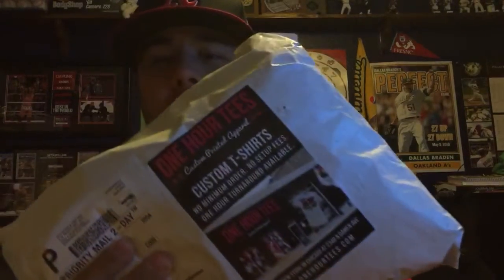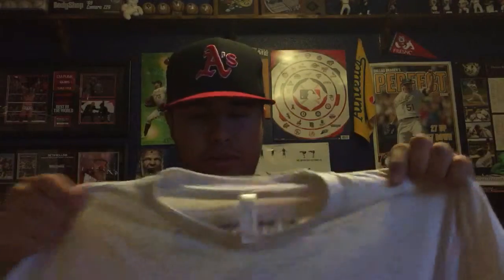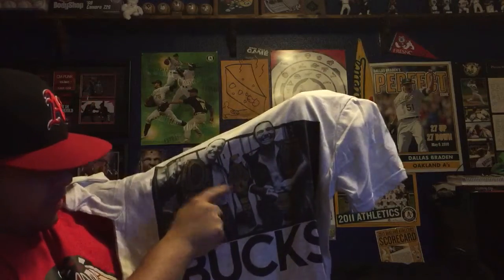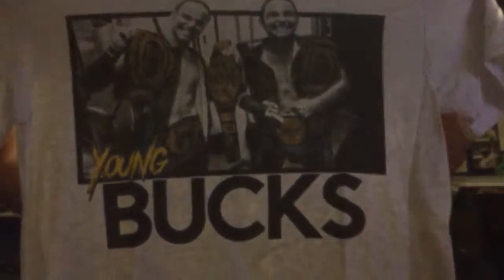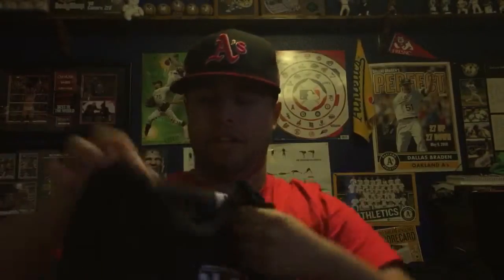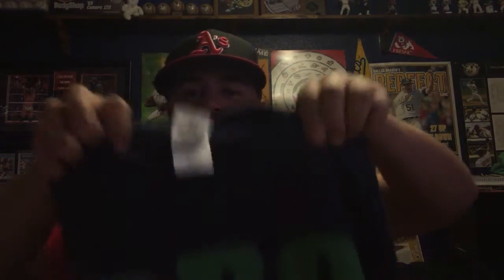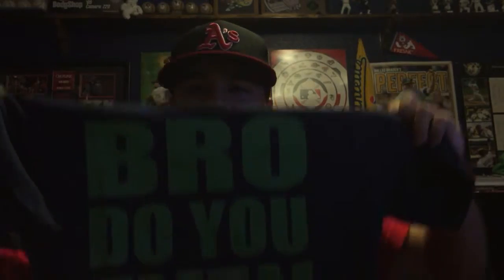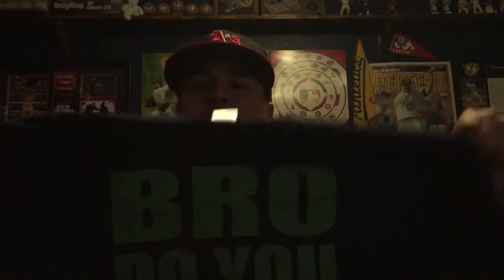Pro Wrestling Tees Unboxing 12-10-15